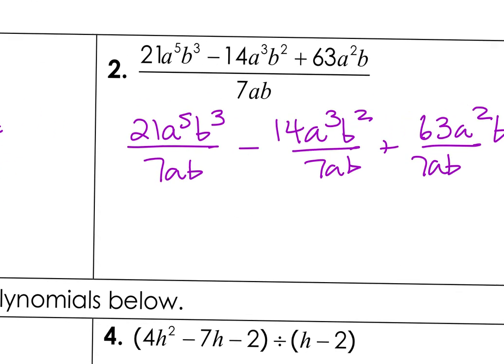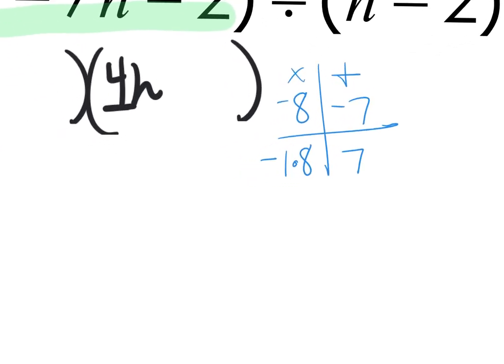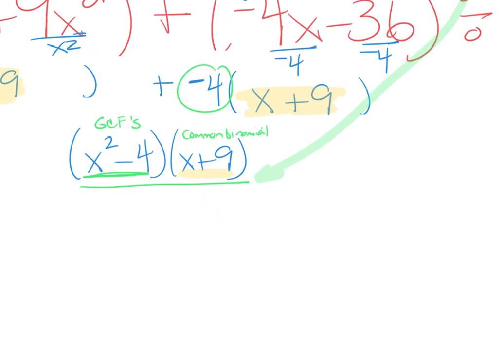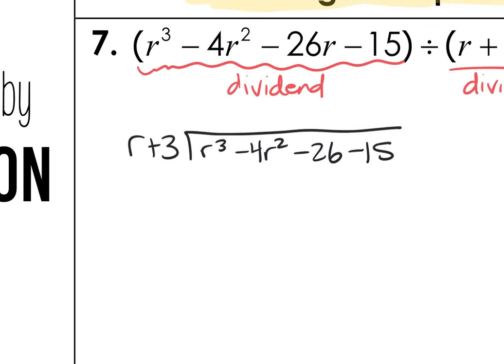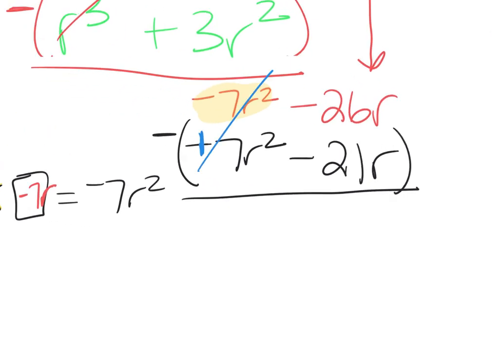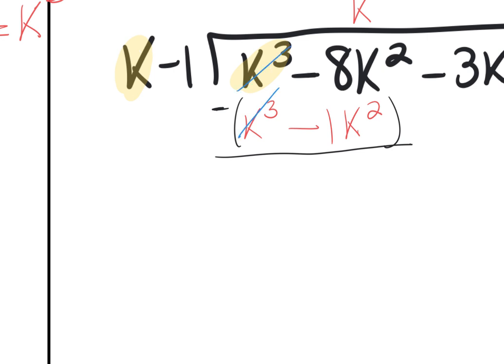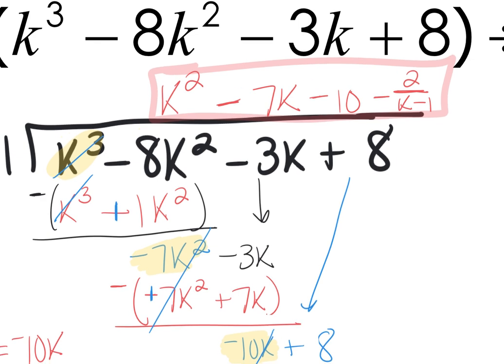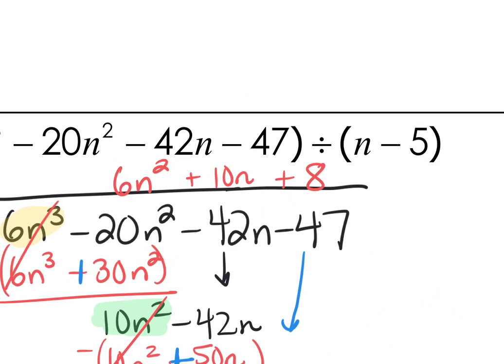Algebra 2 Lesson 5 5 long division